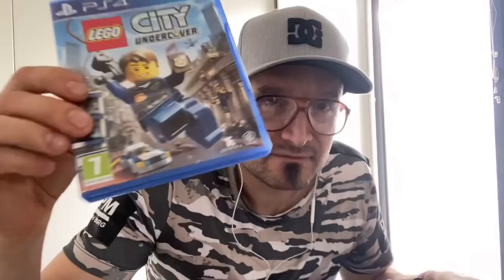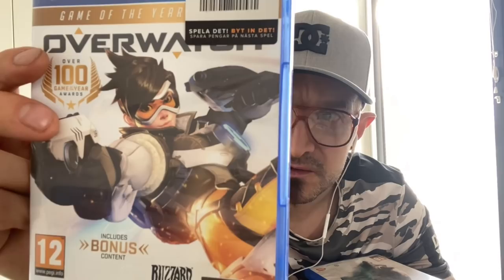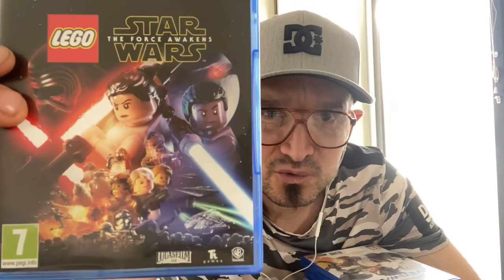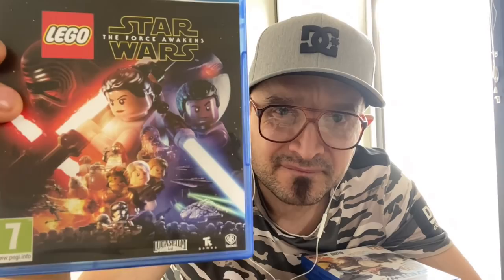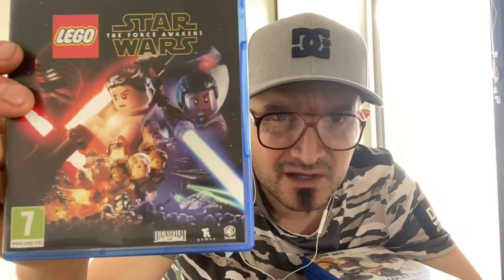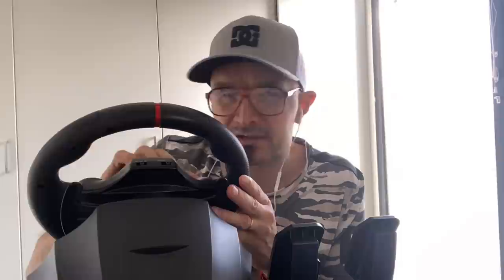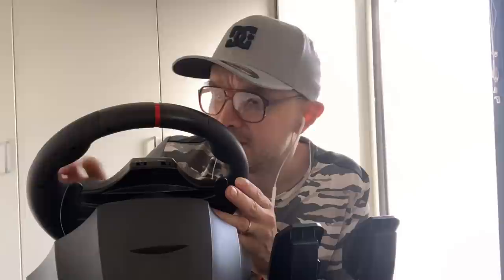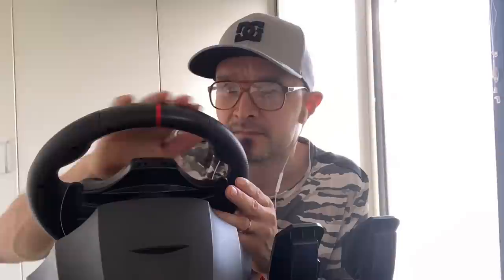ASMR SUOMI-PELIKAUPPA ROLEPLAY/ J A N N E M O I L A N E N#Asmrsuomi#Asmrpelikauppa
Kun tarvitsee hyvää palvelua ja tietoa Ps4 tarvikkeista, niin silloin ainoa oikea henkilö siihen on JANNE MOILANEN.👑
Tänäänkin taitaa kaupankäynti olla vilkasta ja jäädään seuraamaan mitä saadaan myytyä?😉

Jos tykkäsit videosta, niin käy heittämässä yläpeukku 👍 ja muiststhan TILATA kanavani.🏆

Kiitos kaikille tilaajille ja kanavaani seuranneille ihmisille. Olette tärkeitä.❤️